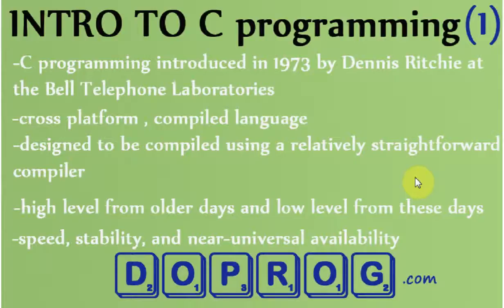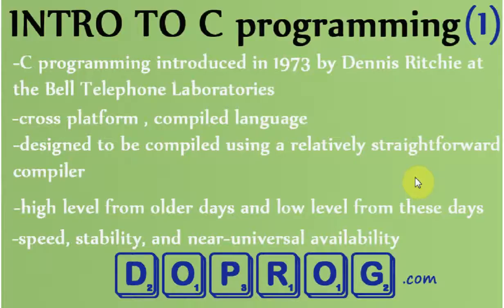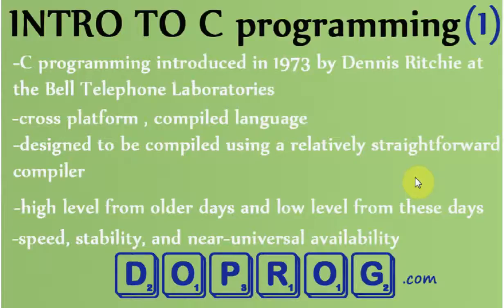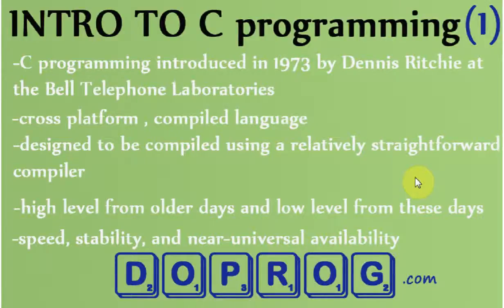introduction to c programming(part 1)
here in this first title of c course , ill introduce you to C programming language, histroy, major features over the other, implementations, and more. for more info on programming you can check out thats the official site for you.